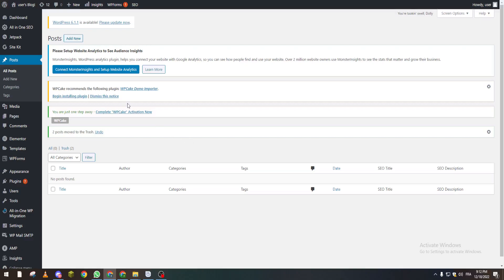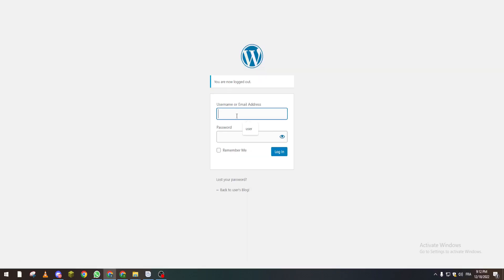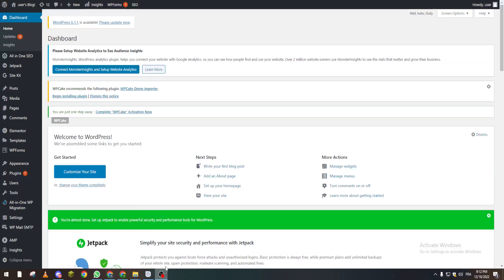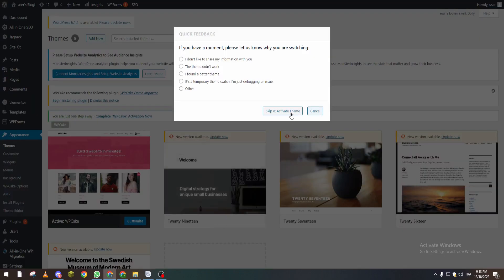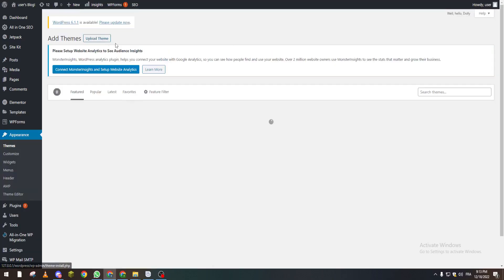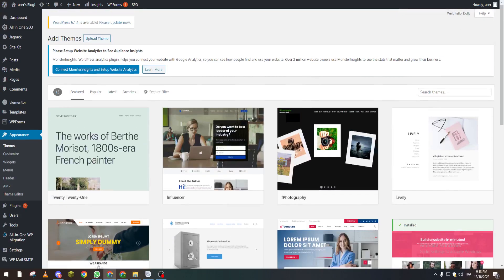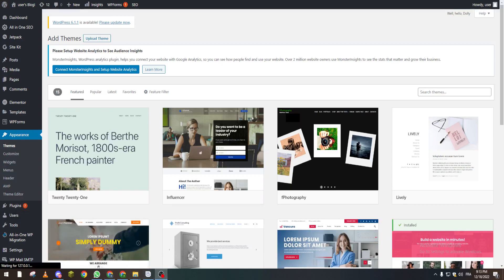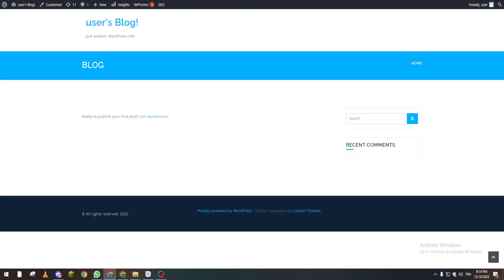How To Deactivate A Theme WordPress Tutorial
Today we talk about how to deactivate a theme in wordpress,delete wordpress theme,wordpress theme,deactivate a theme in wordpress